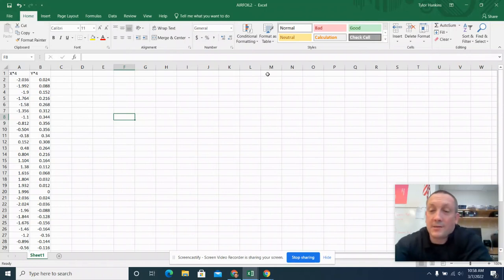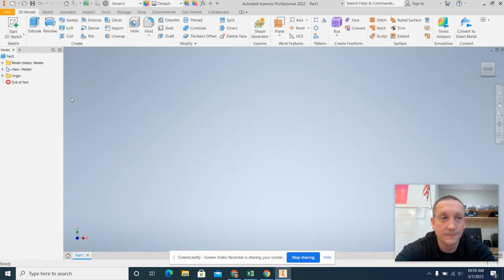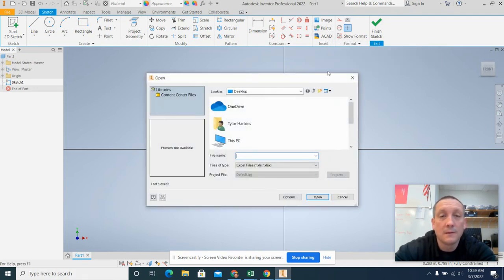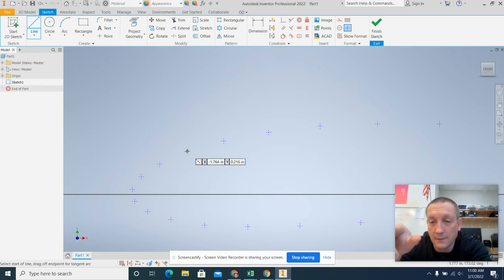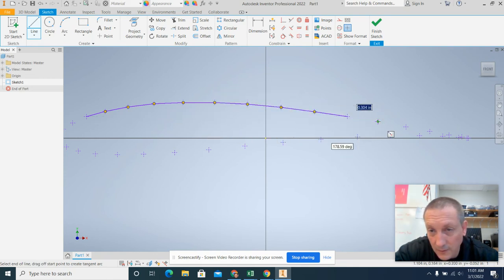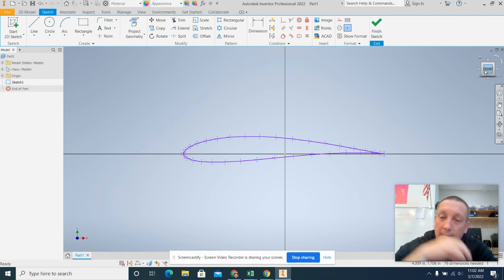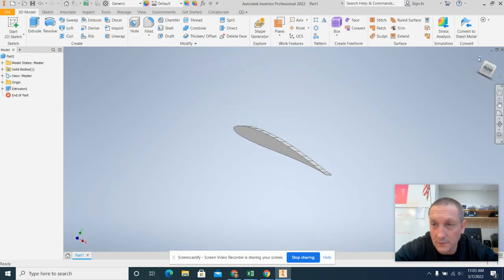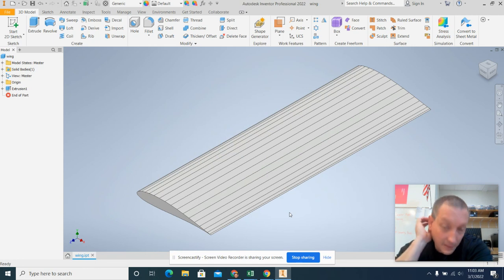AIrfoil Part 5: Making the Part in Auotdesk Inventor